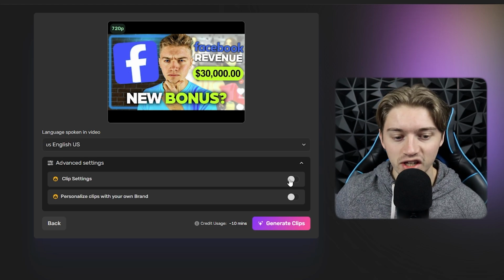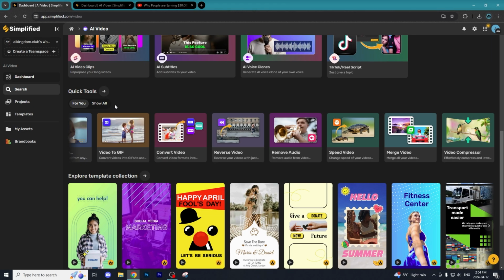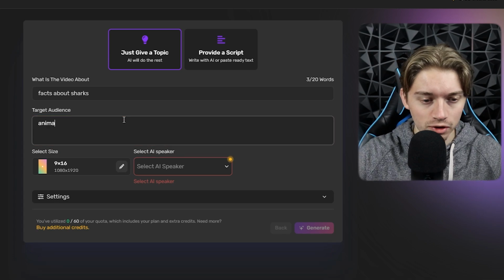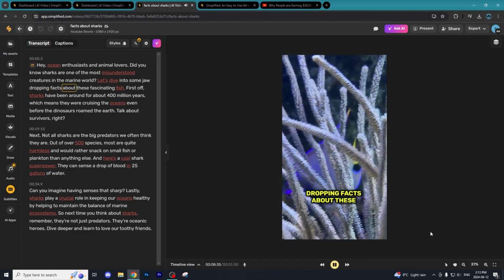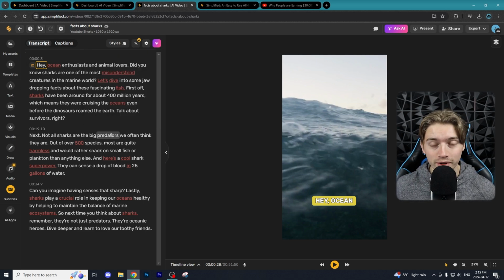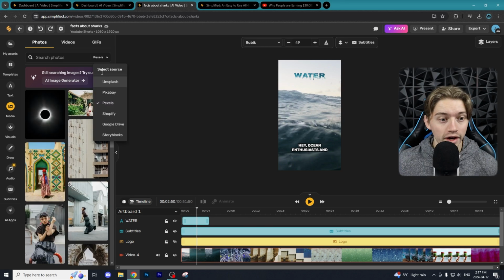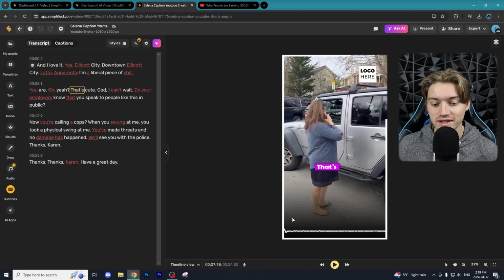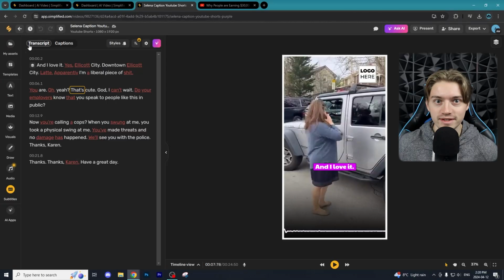This is the Perfect Ai Tool for YouTube Automation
Simplified is an all-in-one AI-powered platform for video creation!
TRY SIMPLIFIED BELOW!